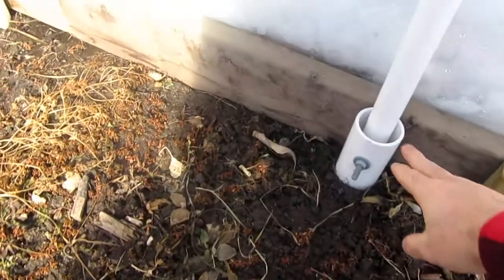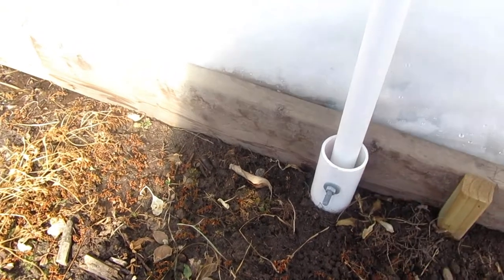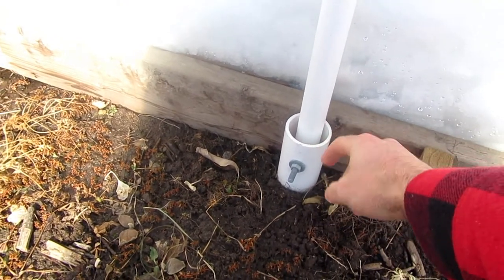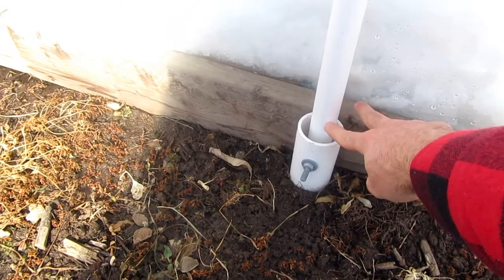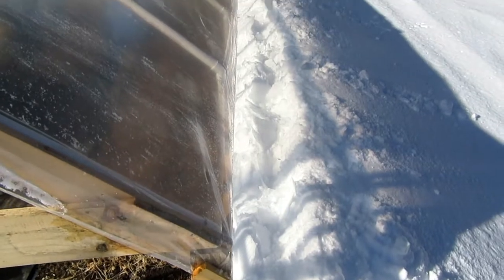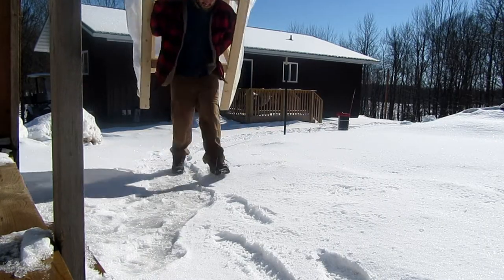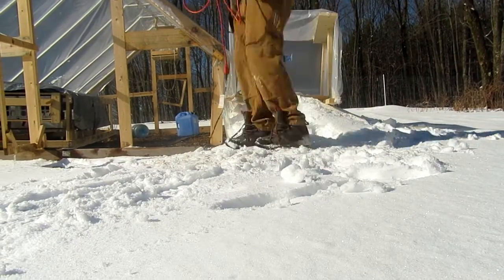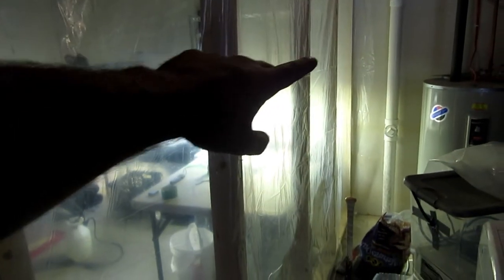Greenhouse Tinkering │ Clearing Land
I discuss a change I want to make in my greenhouse before spring.  Before I can do that I need to melt the snow that has accumulated over winter and remove the plastic.  Also, I clear some more land in preparation for spring.